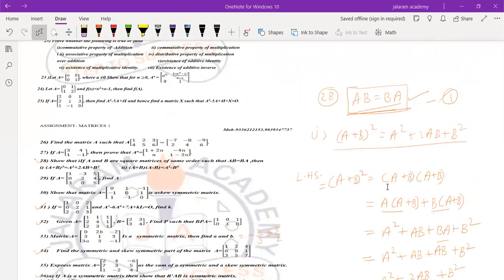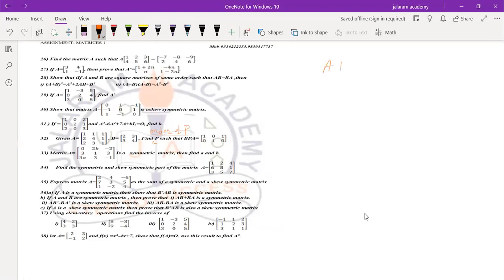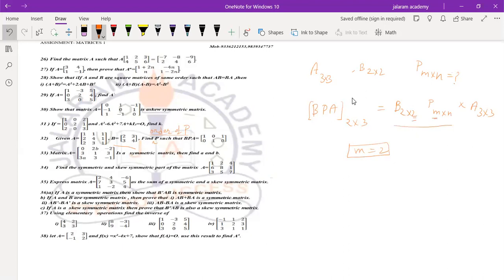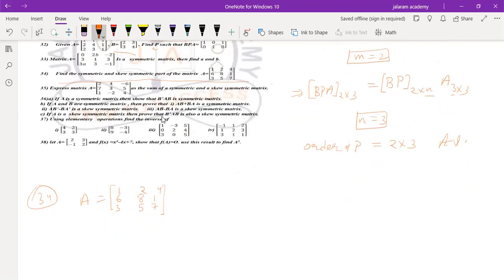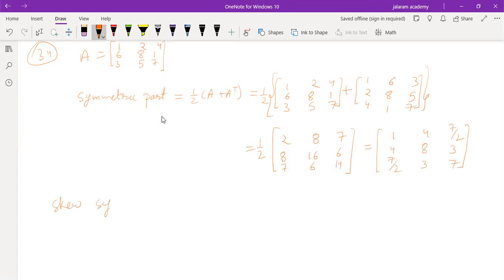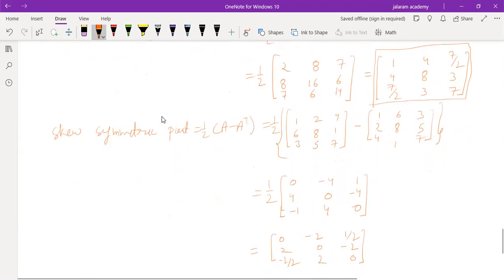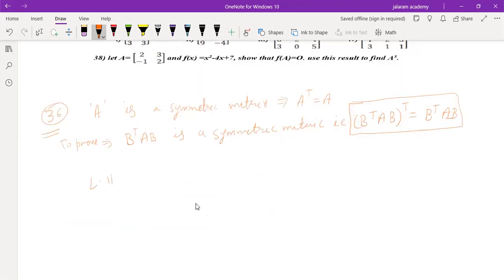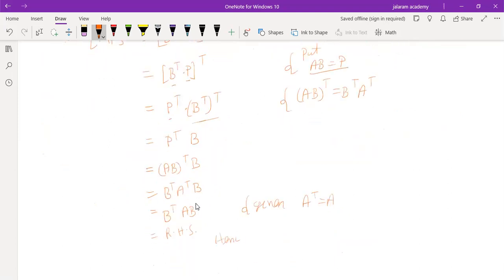matrices properties related questions discussion